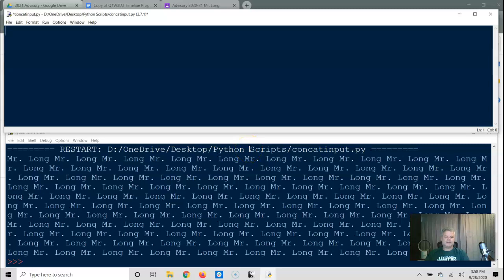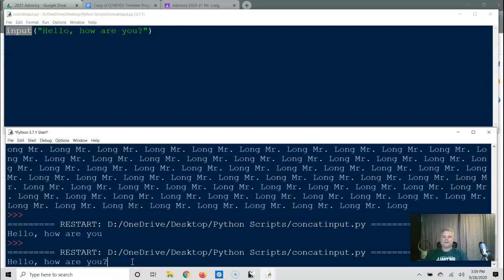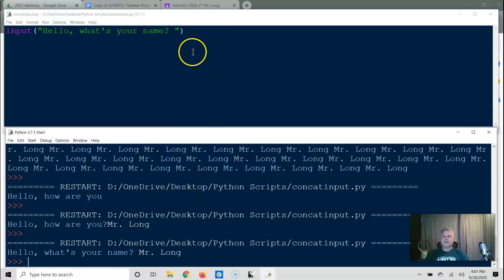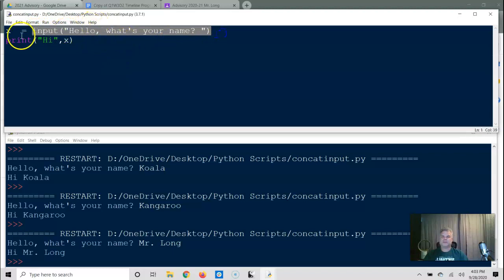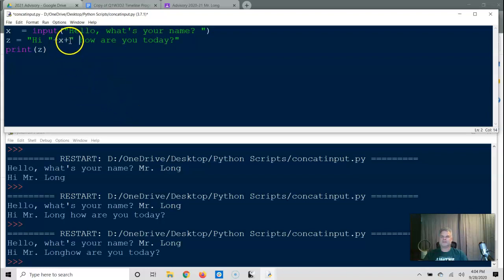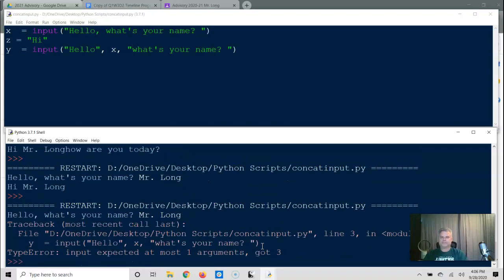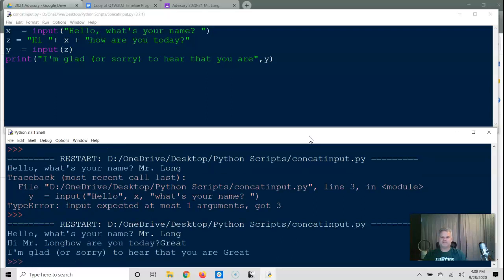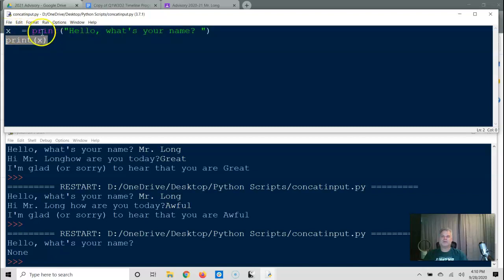P017 Input Function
Using input() to get information from a a user.